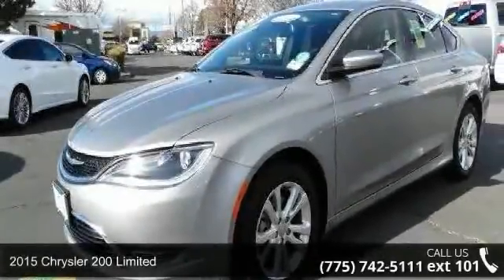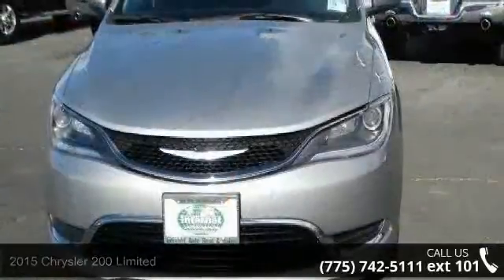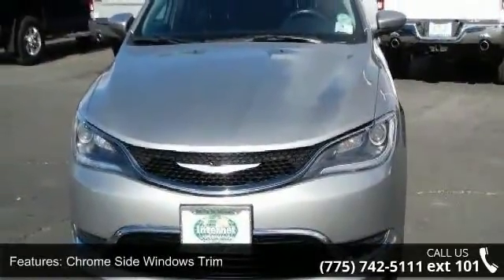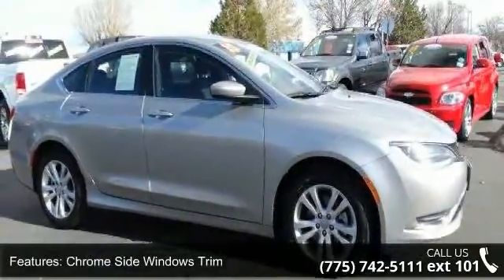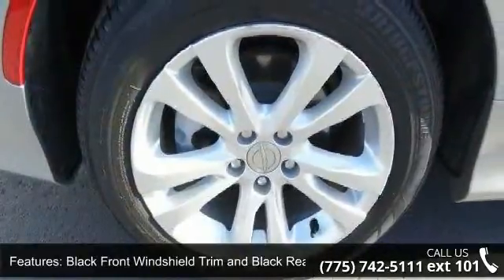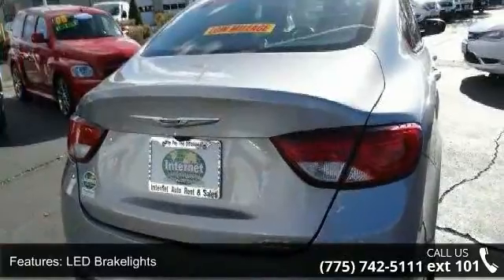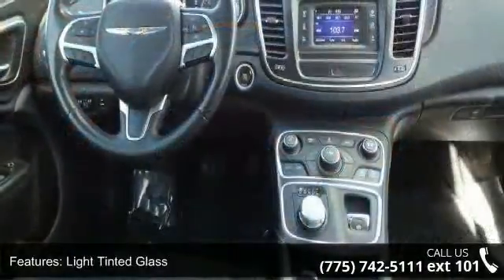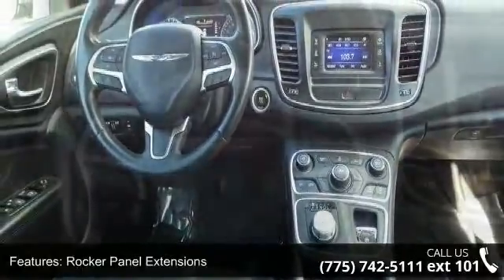2015 Chrysler 200 Limited - Internet Auto Reno - Reno, NV...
2 year complimentary maintenance with purchase on vehicle contact dealer for details  * 6 oil changes, 4 tire rotations, fluid top off and inspection. Some exclusions my apply see dealer for details * Sales price includes either a $3000 discount or a $3000 trade in allowance. Neither the $3000 discount not the $3000 trade in allowance may be combined with any other offer. Sales price excludes taxes, title, license fees, and $389 dealer doc fee.